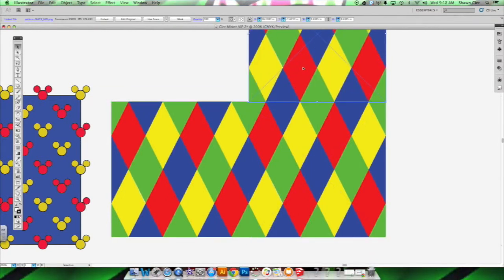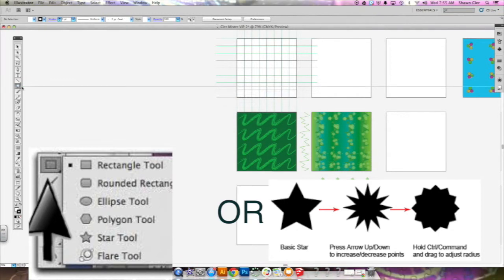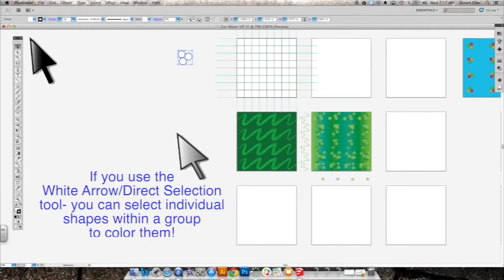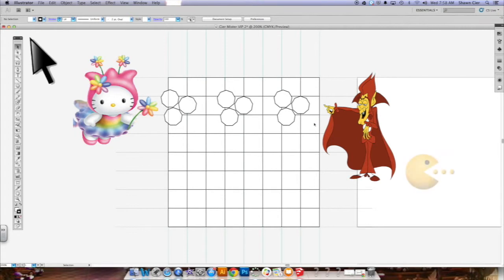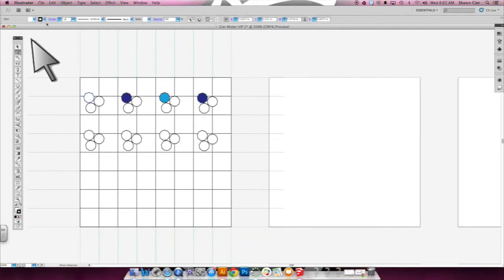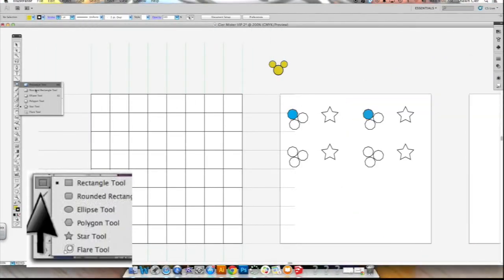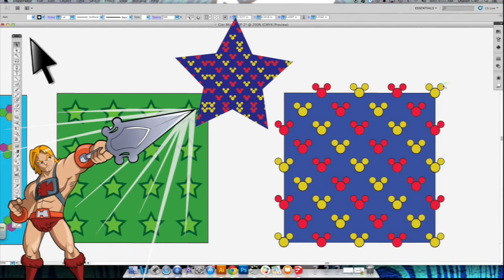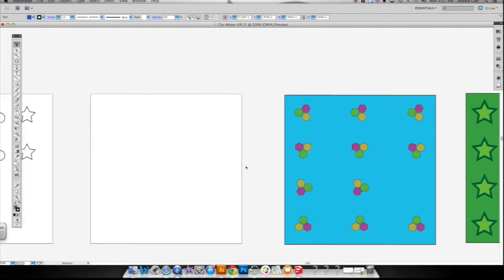BOLGER AI 7 VIP View in Patterns Shape Repeats (Part 4)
This video is about Bolger Shaper Pattern VIP